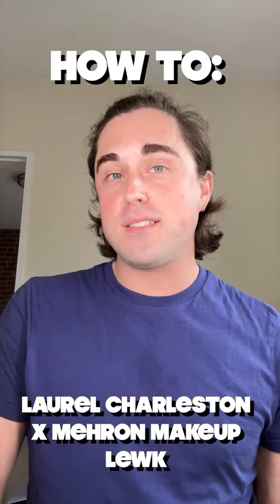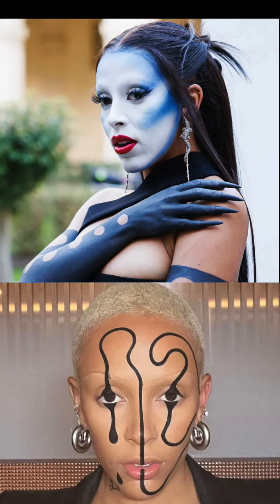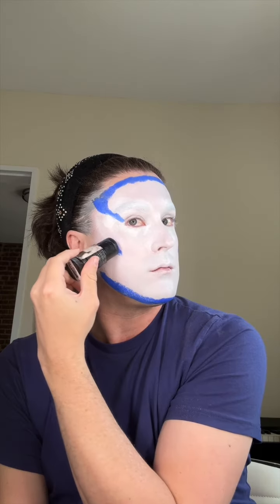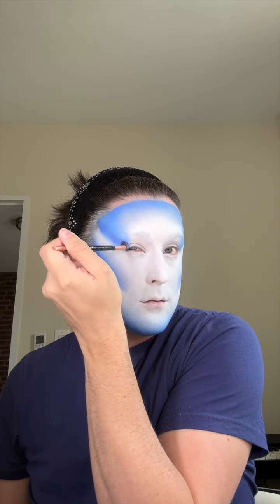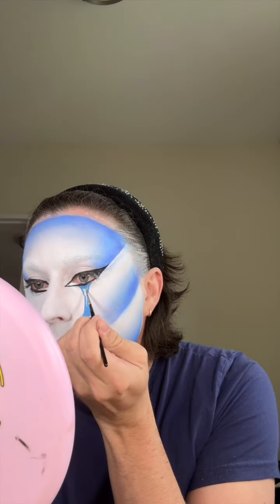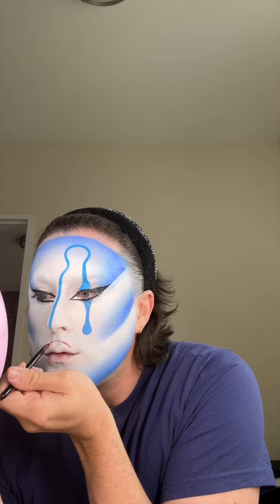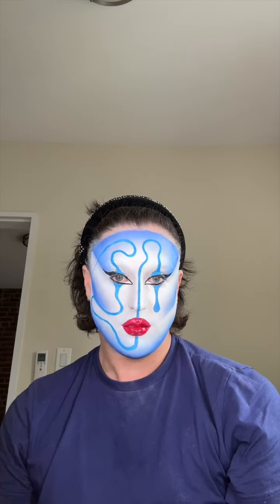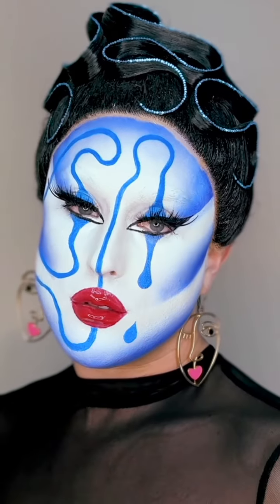Combining Two Doja Cat x Laurel Charleston LEWKS! | Chase Runaway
🌀 let me show you how I combined two Laurel Charleston lewks to create this out-of-this-world swirly blue lewk using Mehron Makeup CreamBlend stick!